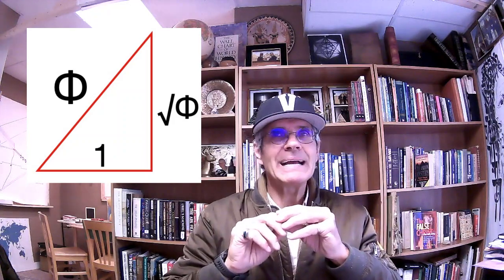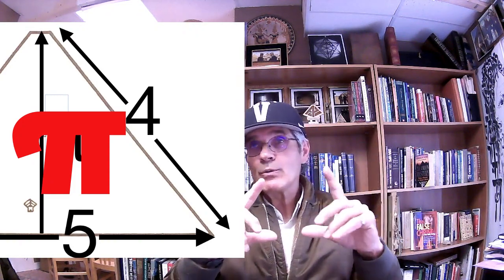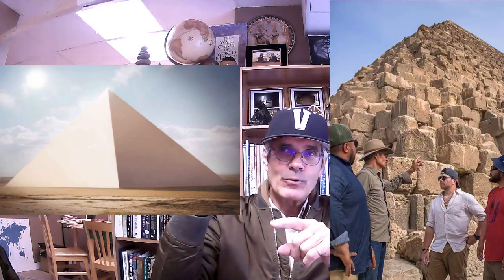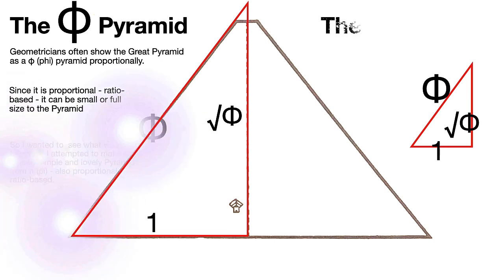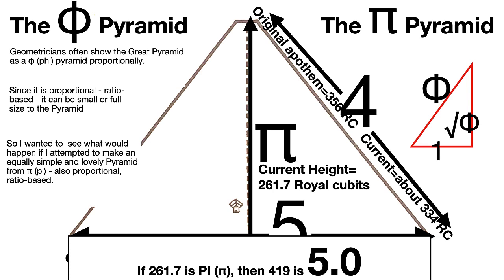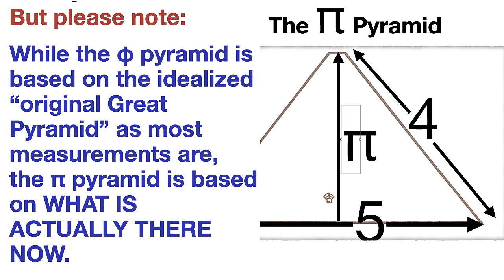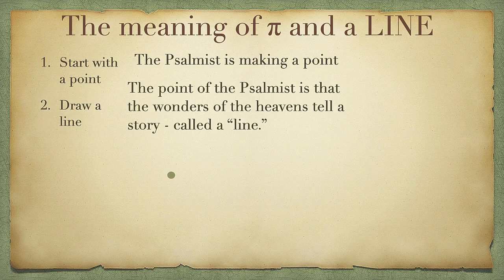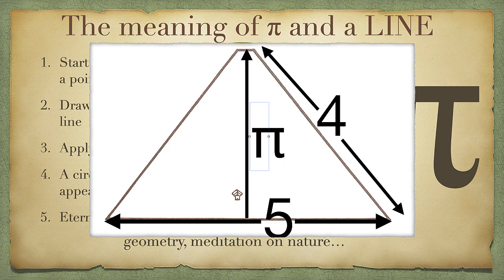Get π in your I! The Great Pyramid PI | TheGreatPyramidAIP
It's not only those practicing Sacred Geometry that are aware of the Great Pyramid being both a PI (π) and a PHI (Φ) pyramid. In this video I share a major discovery about the Great Pyramid being a PI Pyramid, and talk about what I think that means.